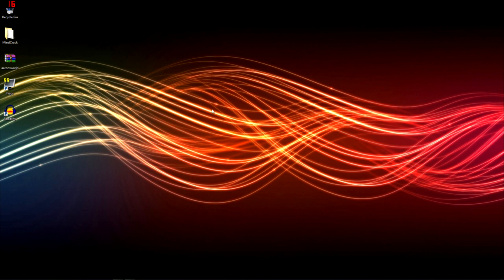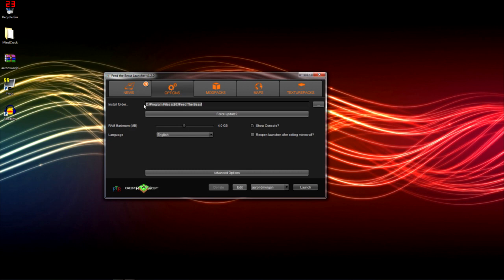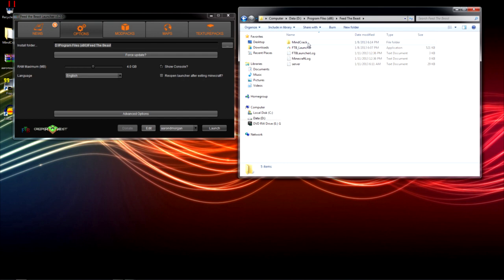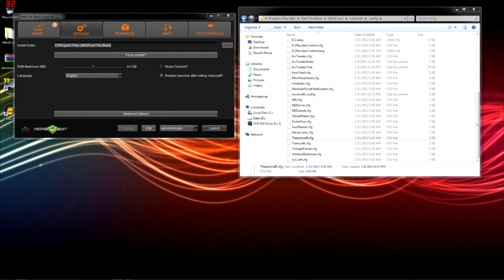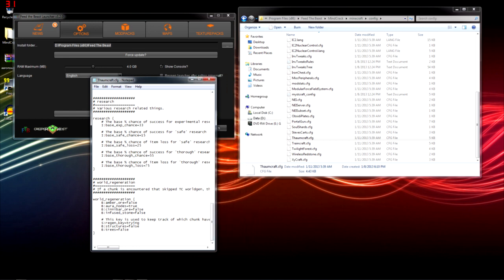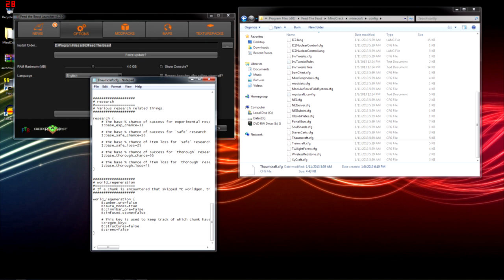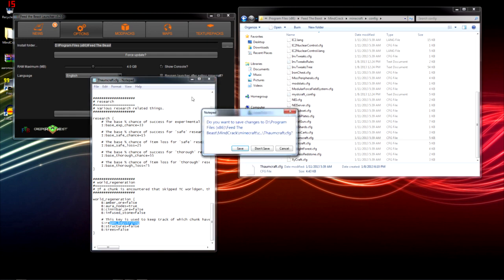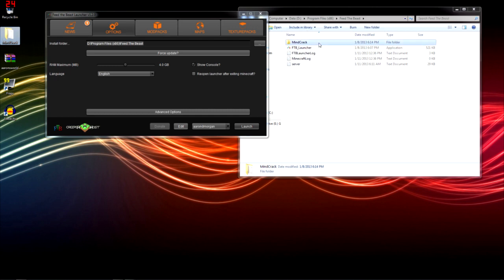How To Fix Aura Node Generation In Feed The Beast!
Heard you guys were having the same problem as me in FTB.

Follow this simple tutorial to get your world full of magic again!

*WARNING* PLEASE back up any file you are going to change BEFORE you change it.